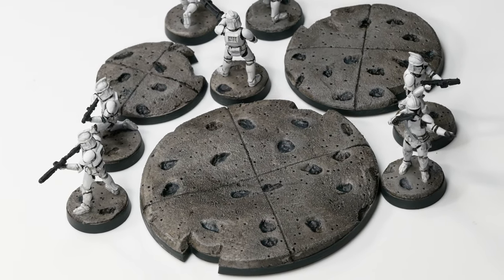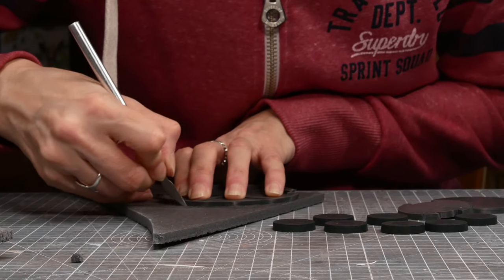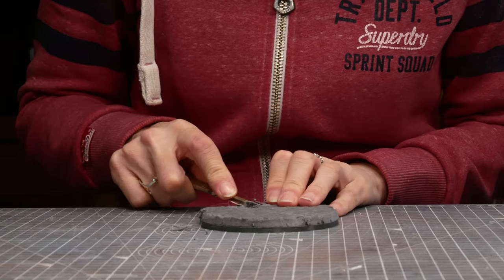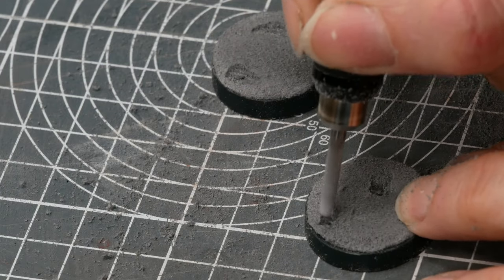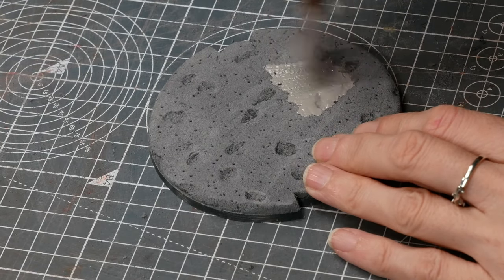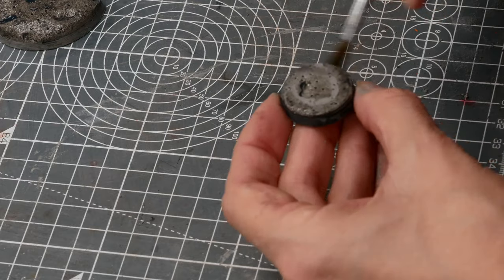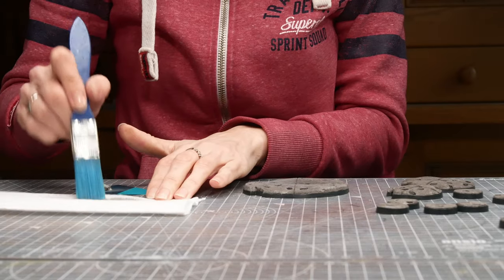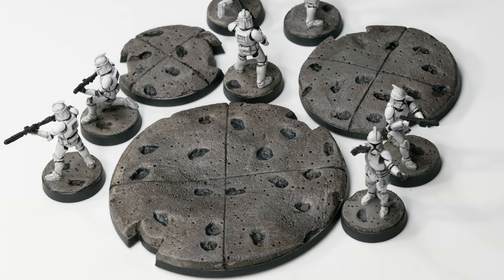Making Moon Terrain Bases using Foam | Star Wars Legion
I love how great small terrain bases are for trying out new scenery techniques.  These are based on the Rishi Moon from the Recruits episode of the Clone Wars and made with foam and paint.  The minis are from Star Wars Legion and I am loving recreating some of my favourite planet locations.

Chapters
00:00 Intro
00:28 Magnet Bases
00:55 Foam Layer
01:49 Sanding to Shape
02:28 Big Holes
03:01 Small Holes
03:24 Paint
04:14 Black Wash
04:40 Edge Paint
05:01 Markings
05:33 Dry Brush
05:47 Seal
06:11 Final Result